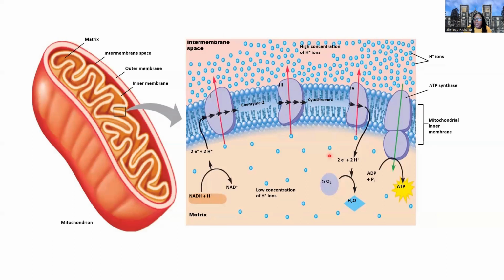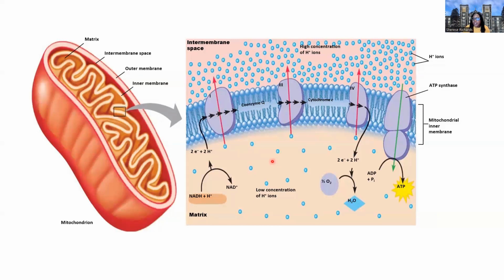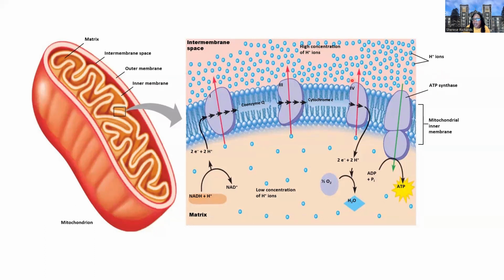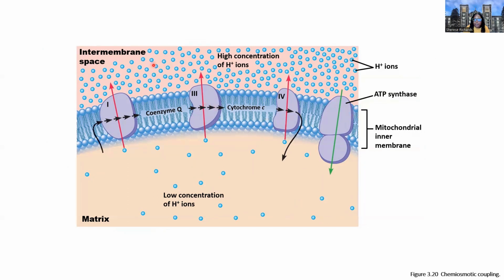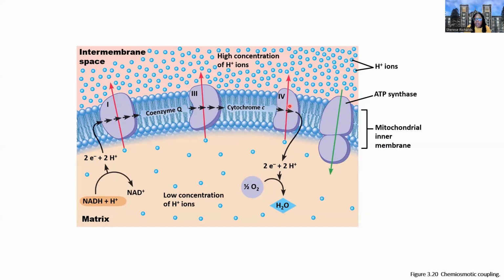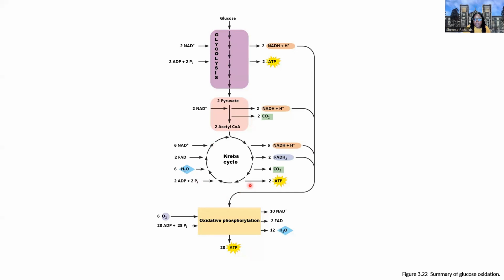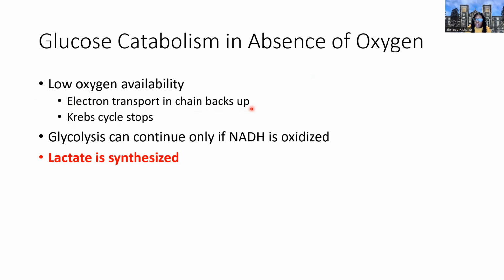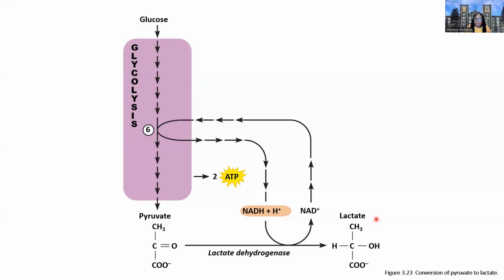BIO2510 1 29 24 Part 2